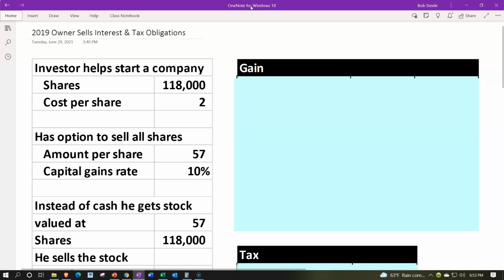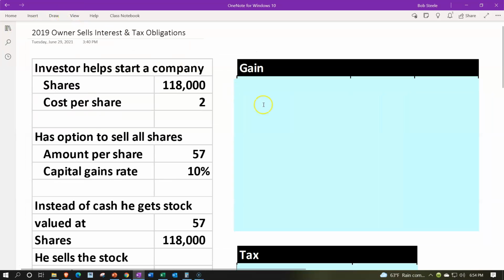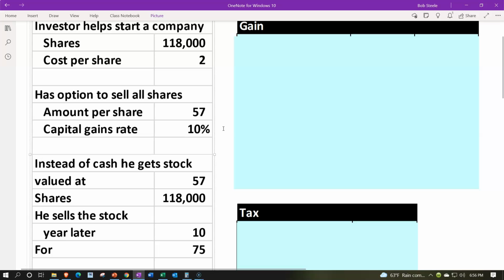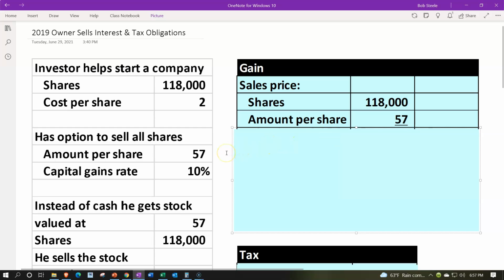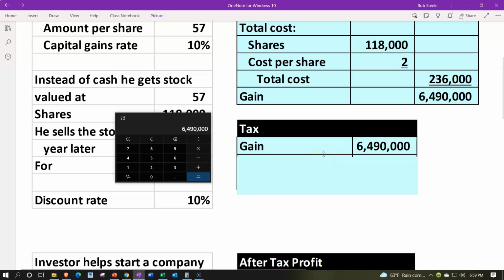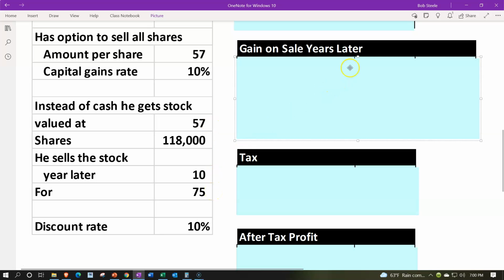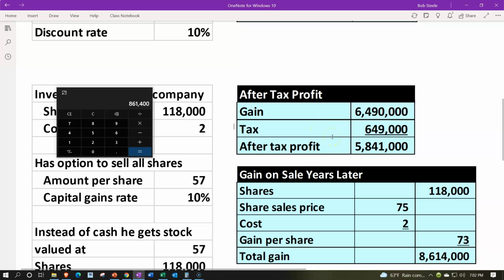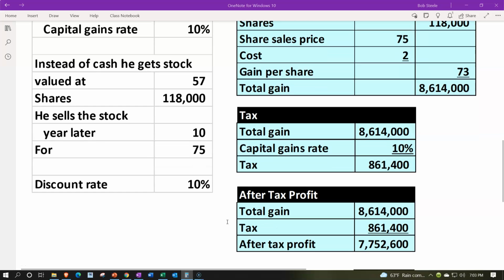Owner Sells Interest & Tax Obligations 2019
Owner Sells Interest & Tax Obligations